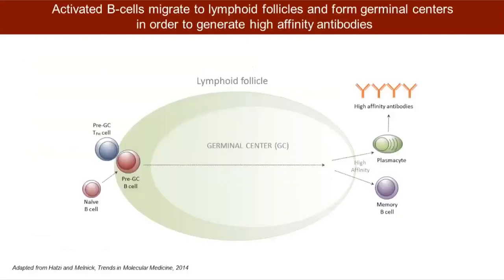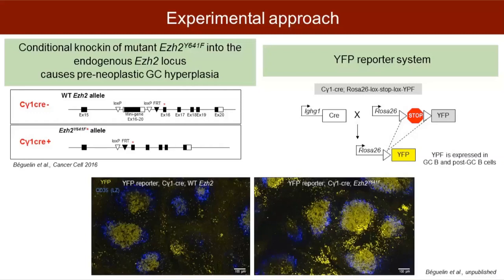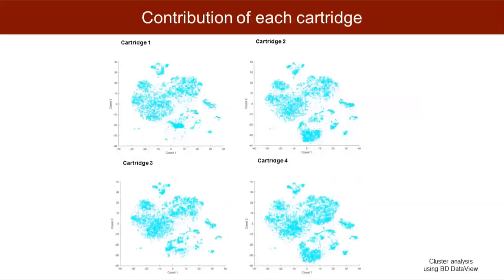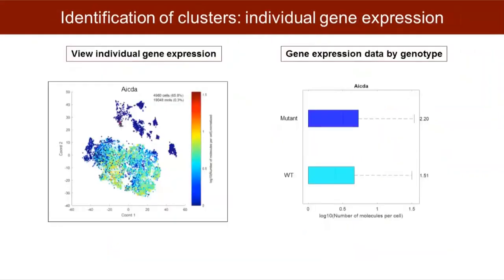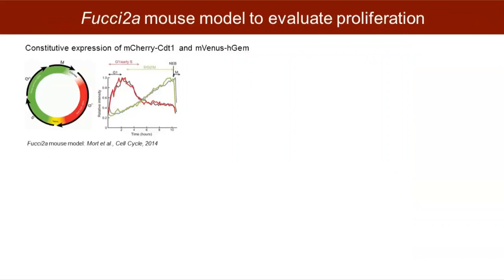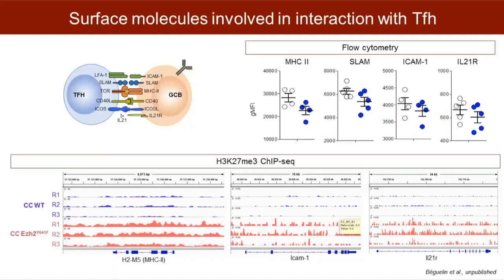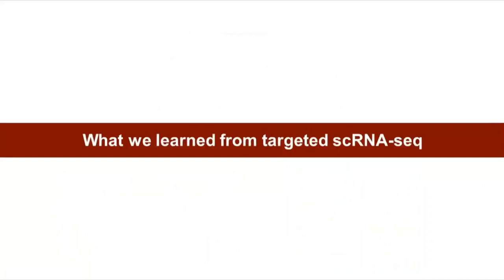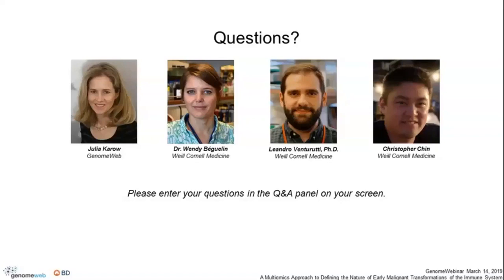A Multiomics Approach to Defining the Nature of Early Malignant Transformations of the Immune System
A Multiomics Approach to Defining the Nature of Early Malignant Transformations of the Immune System Speaker: Wendy Béguelin, Ph.D., Assistant Professor of Pharmacology in Medicine, Weill Cornell Medical College